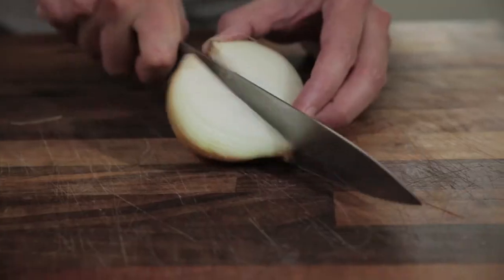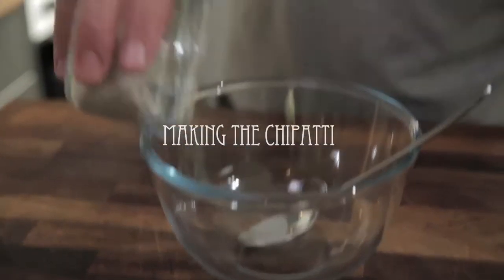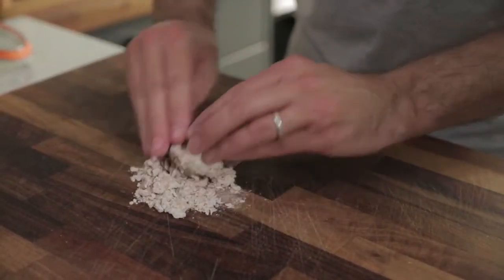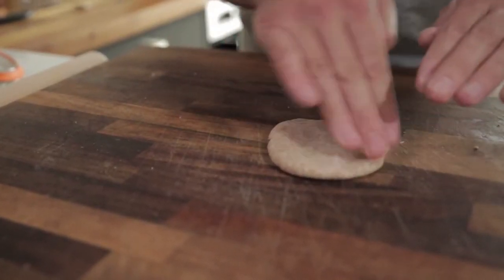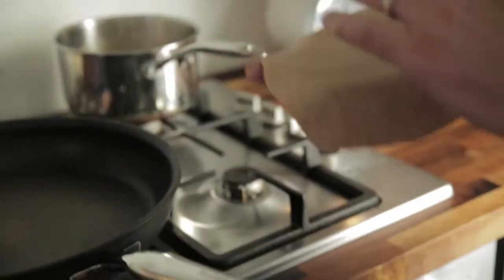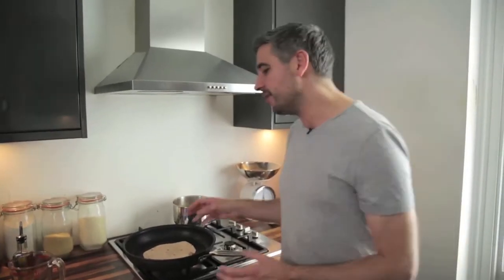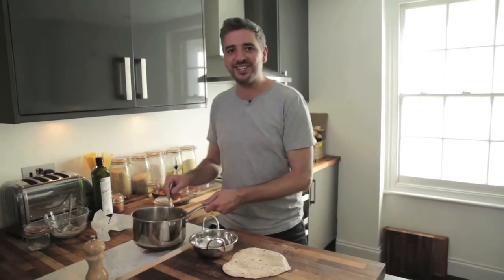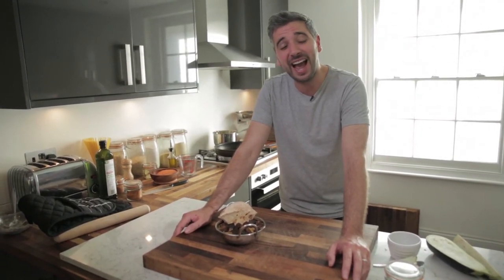Aubergine Dahl - One Pound Meals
One Pound Meals by Miguel Barclay. Out 26th January.

So much more than cheap dinner ideas - here are recipes for meals that cost under a pound but look and taste a million dollars!

Instagram chef sensation Miguel Barclay is taking the world by storm with his delicious meals that cost less than £1 per person.